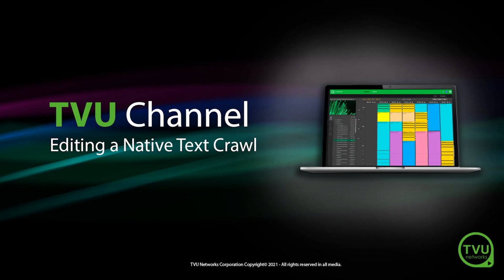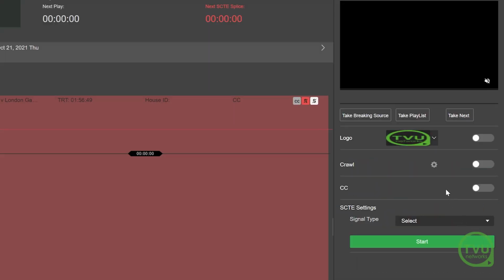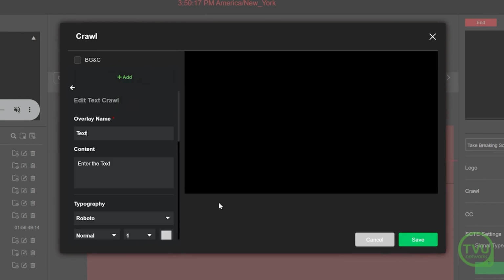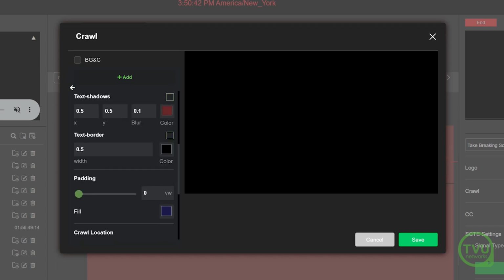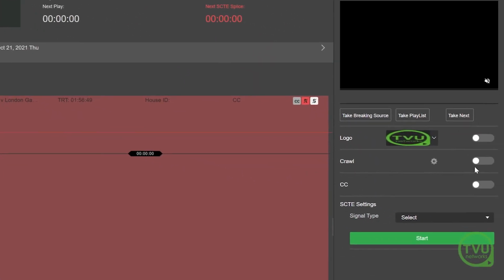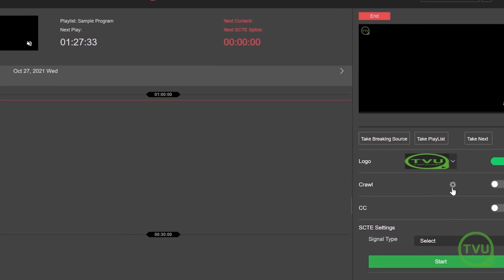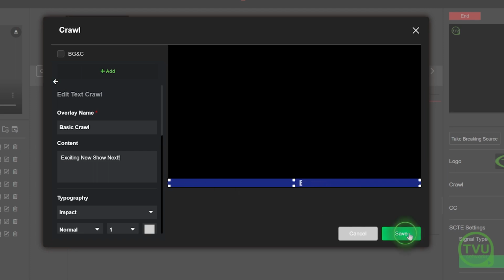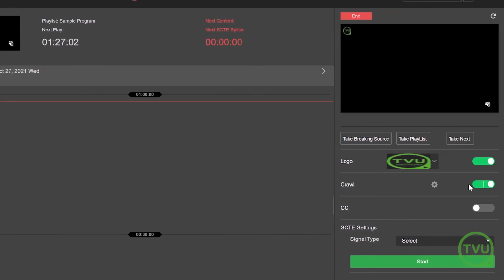Pro Tips: Editing A Native Text Crawl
TVU Channel makes it easy to include crawls. To add and execute a native text crawl in TVU Channel, first, click Playout at the top of the window. Then follow the steps given in this tutorial.

TVUChannel provides you the easiest way to manage and launch your 24/7 live digital channel for livebroadcasting over the air, on cable, OTT, apps, social media, and websites. Unleash your creativity with TVU Channel